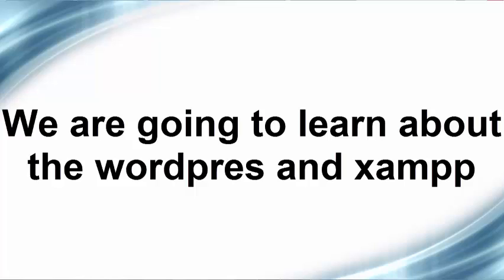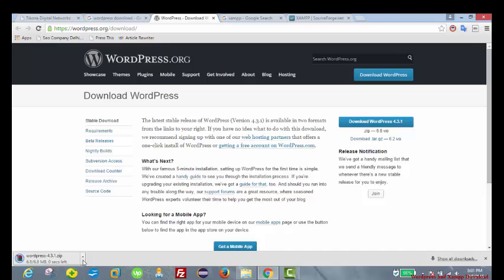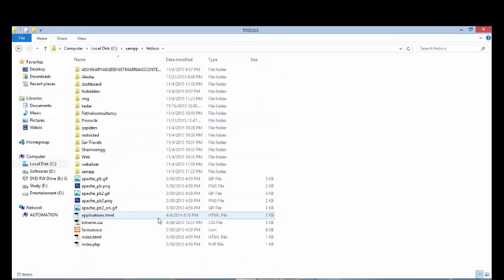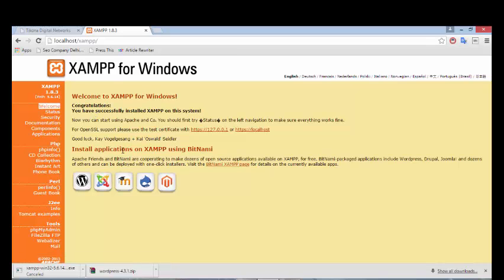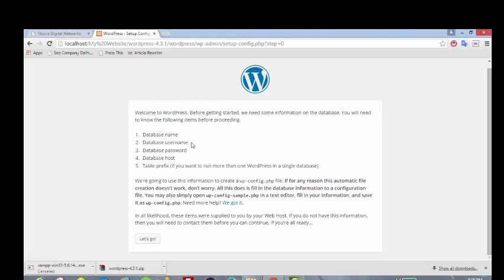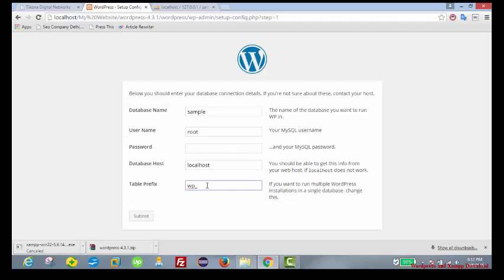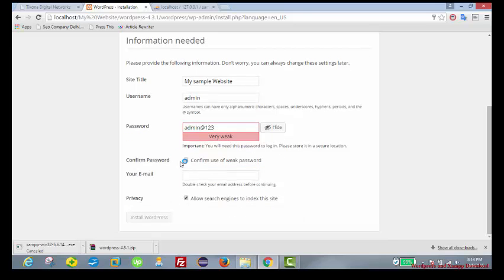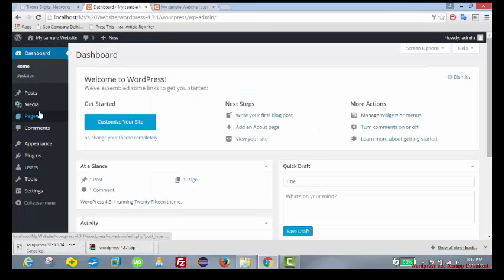Wordpress and Xampp Installation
How to install WordPress on localhost(without internet).
Easy Installation and Download steps for WordPress and Xampp(Web Server).

How to Create Website in just 2 minutes for those who are not technical and want to create their own websites/blogs.

How to install WordPress and Xampp on Windows based systems.